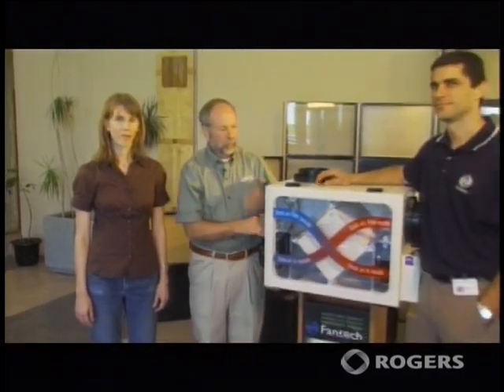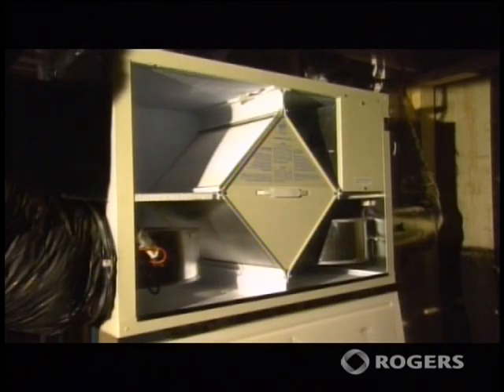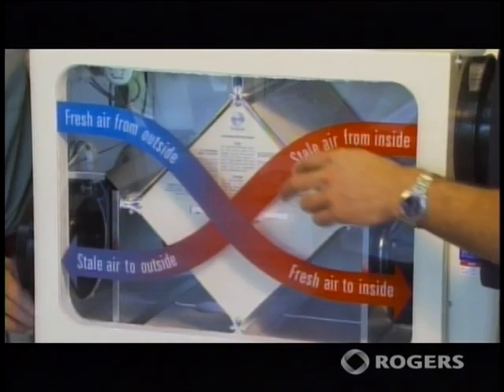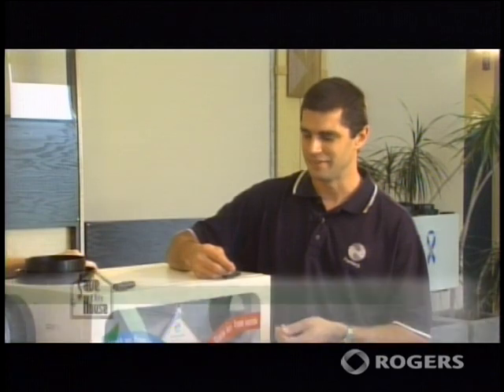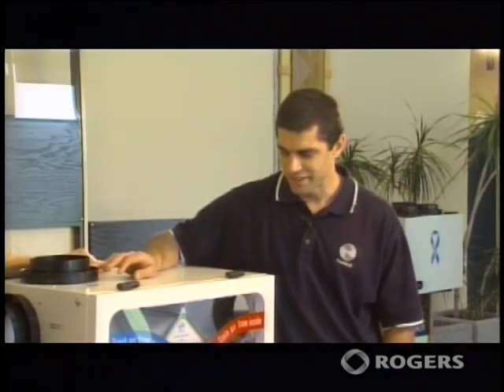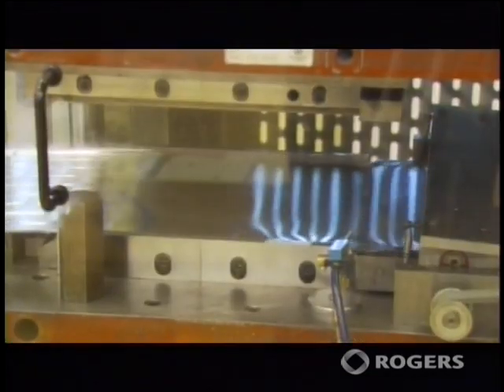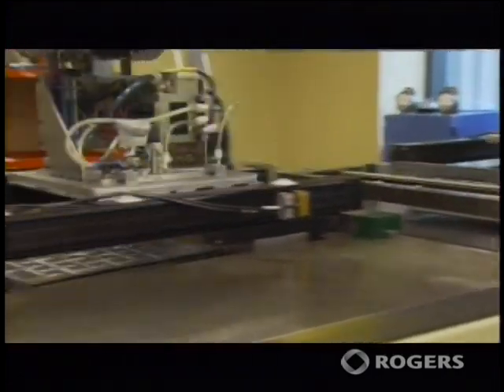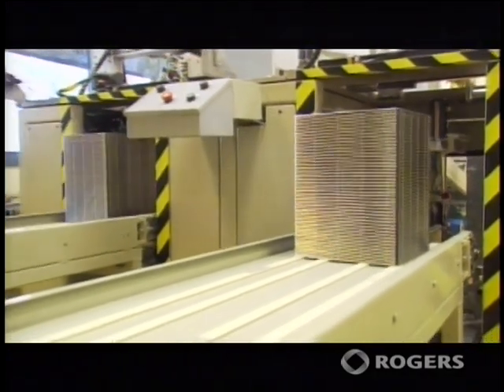Part 4 - How does a ventilation system work? ($ave This House!)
Efficiency NB has joined with the Conservation Council of NB and Rogers TV to bring you a new TV series to help you save money by learning how to make your home more energy efficient and reduce your greenhouse gas emissions.

In these condensed 'quick tips', our own energy advisor, Joe Waugh, and Julie Michaud of the Conservation Council will explain how to set up an energy evaluation to identify where you are losing heat and how to plug those leaks. Theyll explore energy efficient upgrades for basements, attics, walls, windows and doors, they will share information on how to access advice and financial incentives, and also discuss the trends in energy efficiency.

Part 4 - How does a ventilation system work?